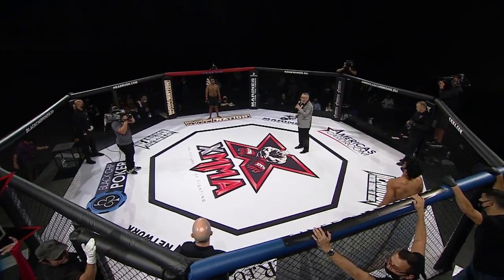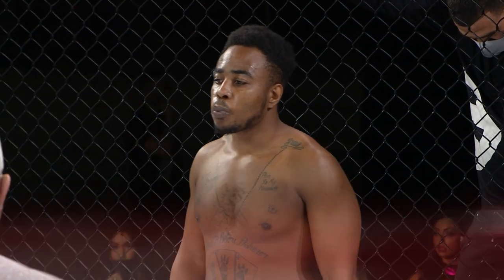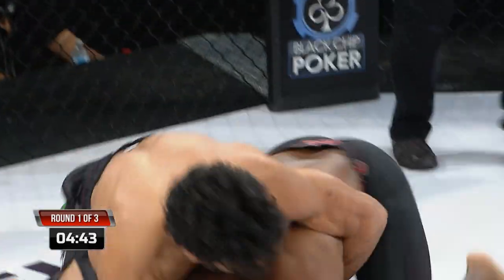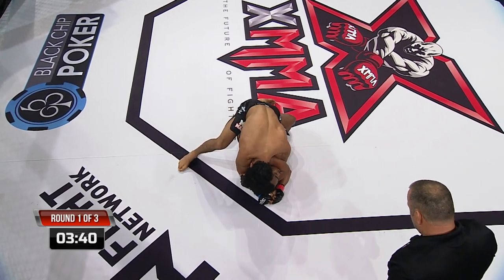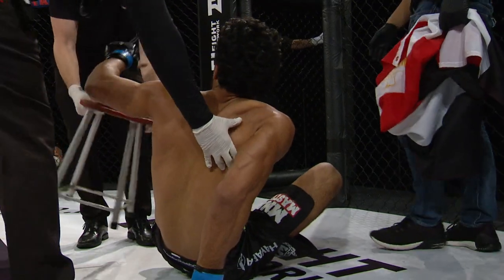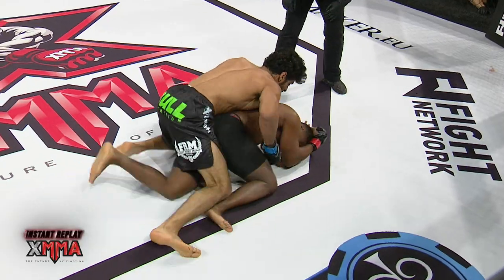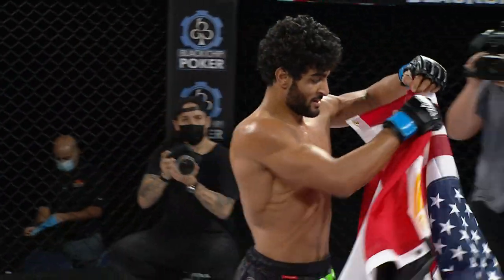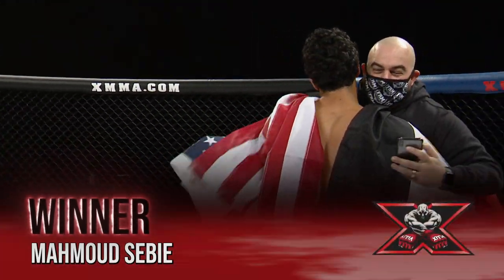XMMA - MAHMOUD SEBIE vs JARELL MURRY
XMMA: THE FUTURE OF FIGHTING!

▼▼ MAIN CARD ▼▼

▼▼ UNDERCARD ▼▼

SATURDAY, JANUARY 30, 2021
WEST PALM BEACH, FLORIDA
PALM BEACH COUNTY CONVENTION CENTER